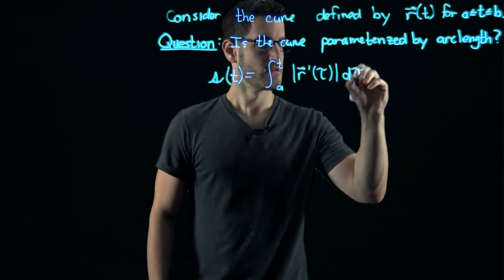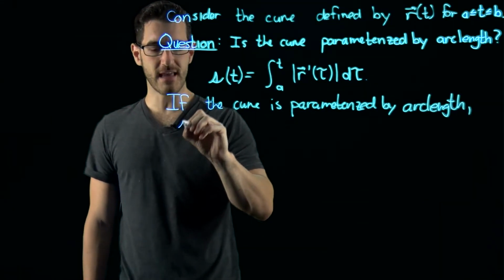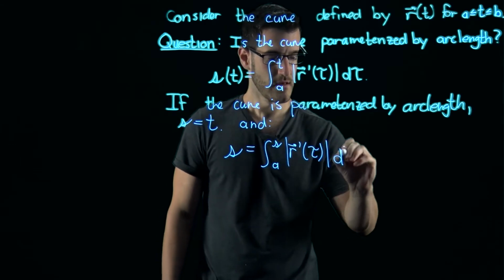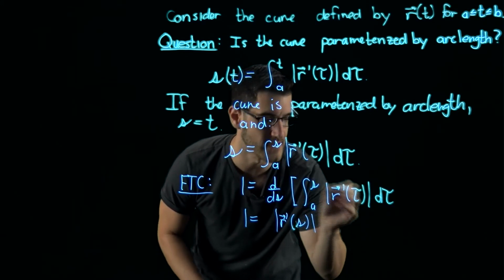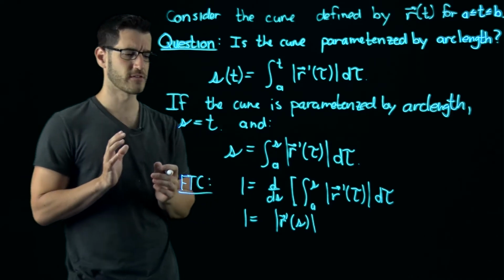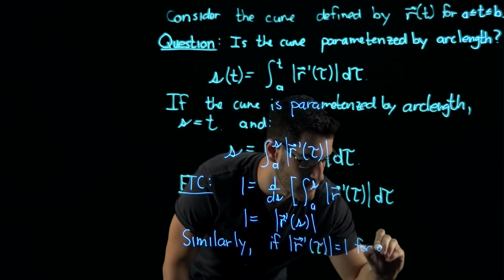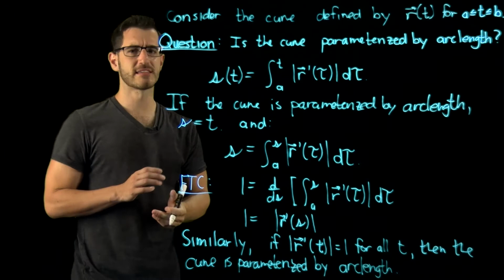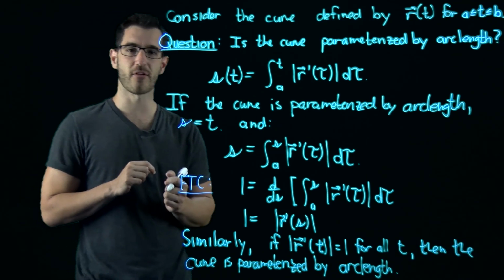Length of Curves Part 5